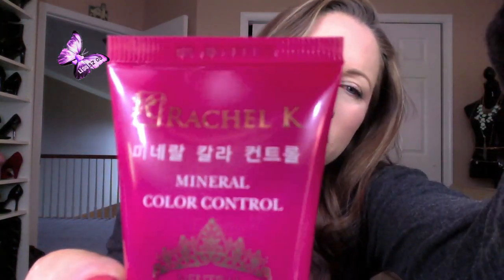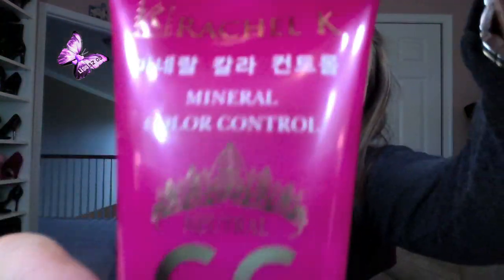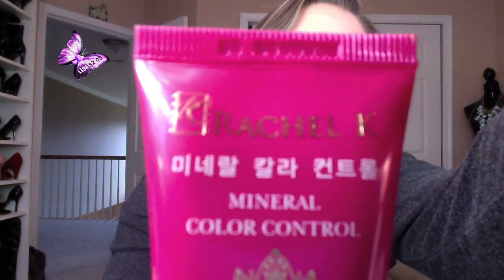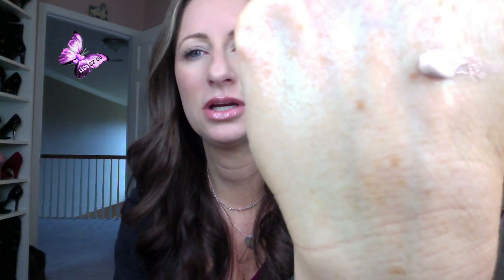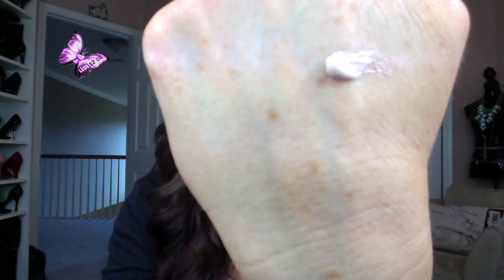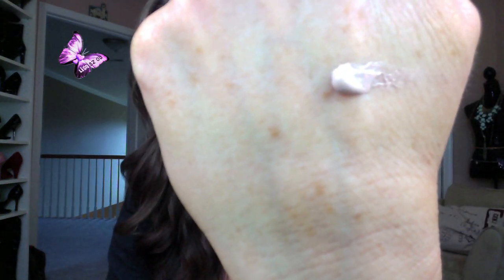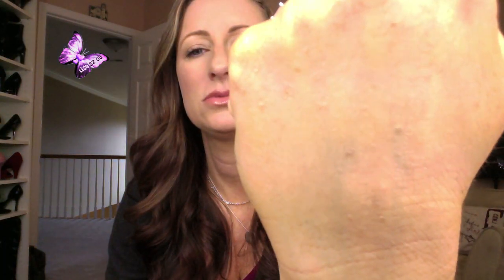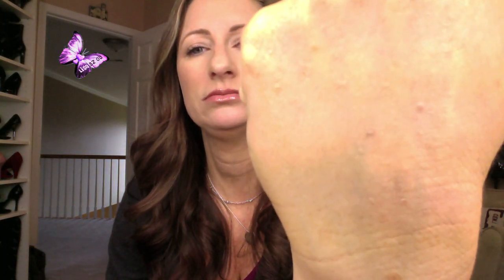Review Rachel K CC Cream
I am wearing:
Face- GA MAster Corrector, Rachel K CC Cream, LM MInerlas, MAC Select Moisture, LM Brightening powder, Dior Strawberry Sorbet, Hourglass Dim
Eyes- Lancome Cils Booster XL, Lancome L'Extreme, Blinc Brow Mouse
Lips- MAC Stripdown, Chanel Superstision, Rimmel Stay Glossye Seduction
Nails- DIor Bikini
Shirt- Tank and Shirt Target
Jewlery:
Engagement and Wedding band- Michael B
Necklace- Roberto Coin Diamond Bezel chain, Tiffany Monogram Pendant
Earing- Diamond studs
Right hand Ring (If I am wearing it) John Hardy Black Saphire Fall 2010 Collection

*I purchased all items in the video, unless stated in the video that it was sent to me.